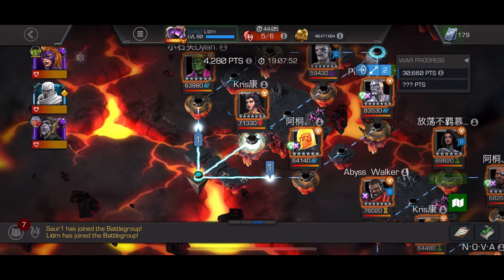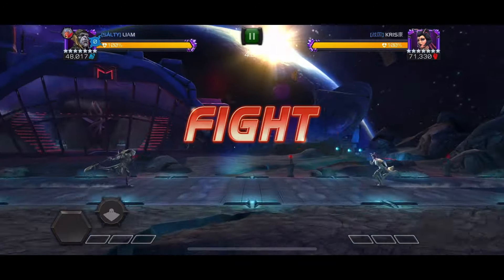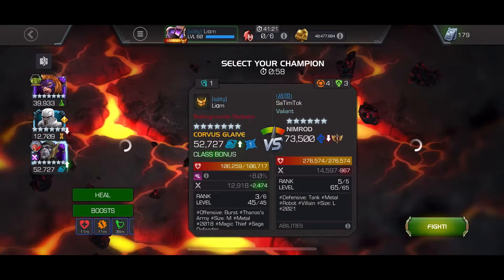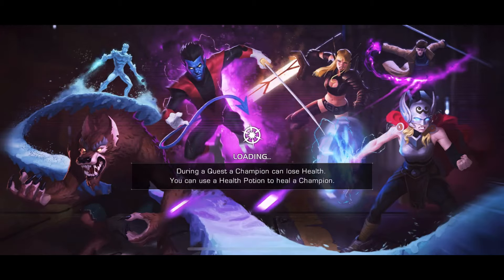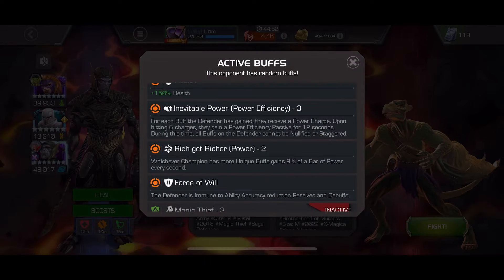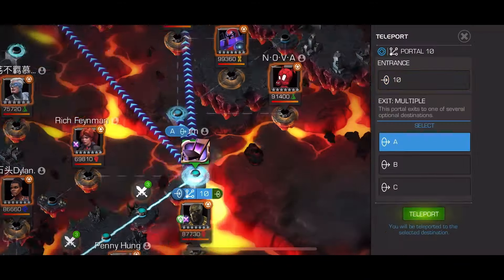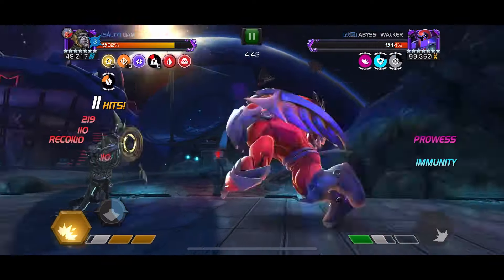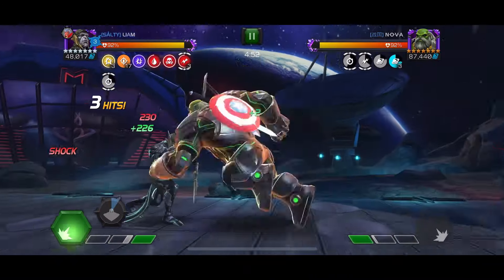R3 CORVUS is an AW GOD